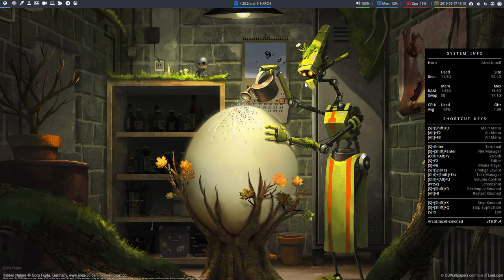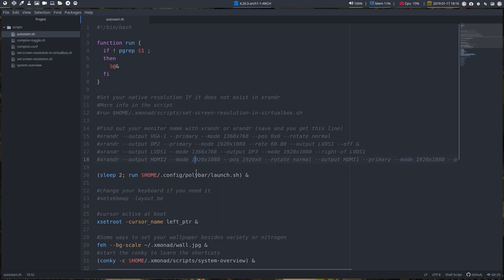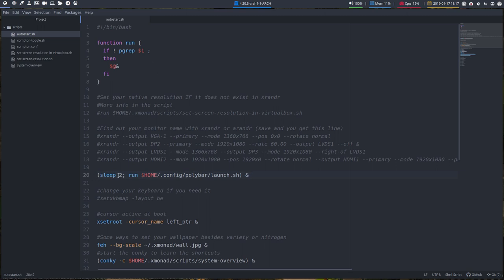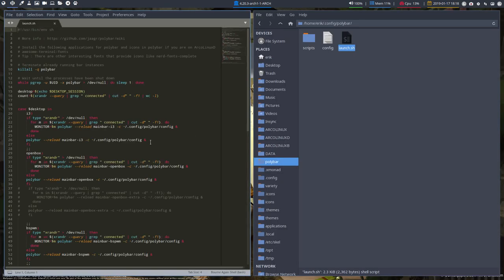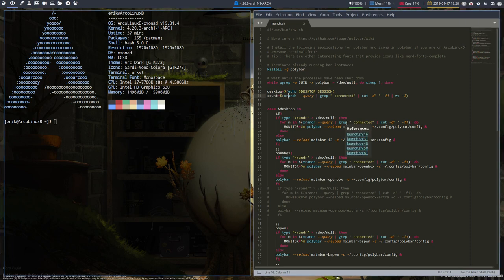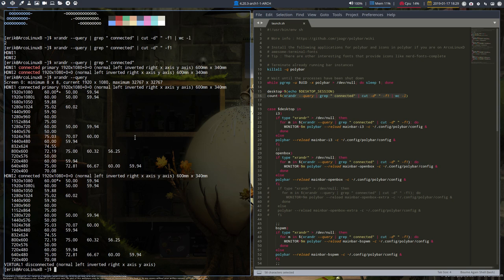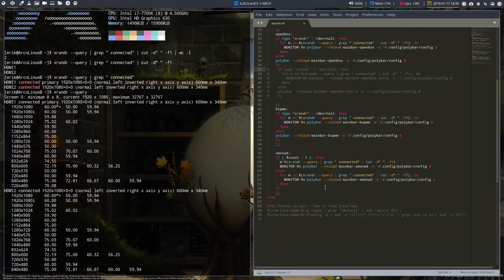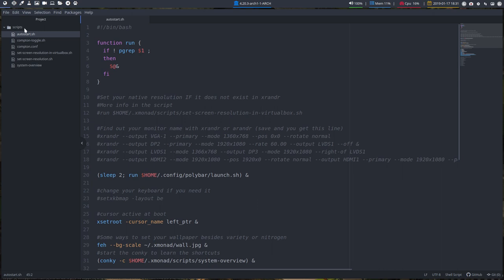ArcoLinux : 773 starting polybar - explained in more detail